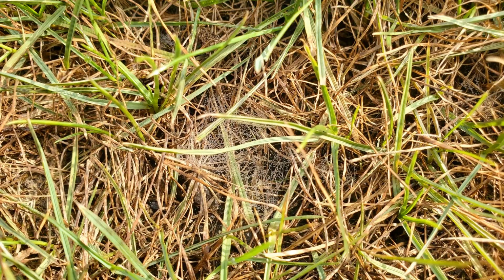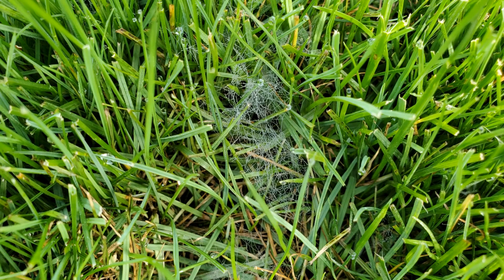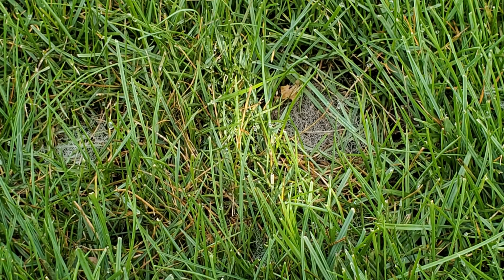Dollar Spot Lawn Fungus Destroyed My New Lawn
I discovered what was destroying my new lawn. Turns out it was Dollar Spot Fungus (Disease). I go over how I discovered it and my plan to use fungicides such as Propiconazole and Azoxystrobin to correct it. Both can be purchased at Yard Mastery:

SprayMate Tornado 4-Gallon Lithium-Ion Battery Powered Backpack Sprayer
Sun Joe AJ801E 13 in. 12 Amp Electric Scarifier + Lawn Dethatcher
Ortho Dial N Spray Hose End Sprayer
Echo RB-60 Heavy-Duty Spreader with 60 lb. Hopper Capacity

Pacific Northwest Lawns makes a commission off purchases made through the links contained within. As with any product or service, if you purchase and use any product you assume responsibility, regardless of any information or recommendations given.